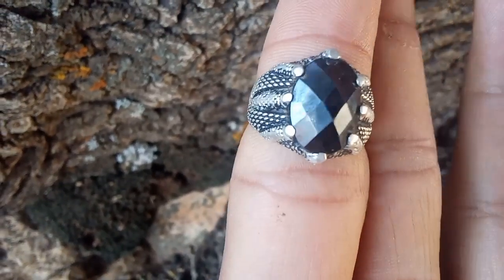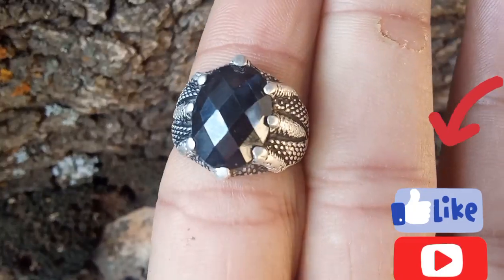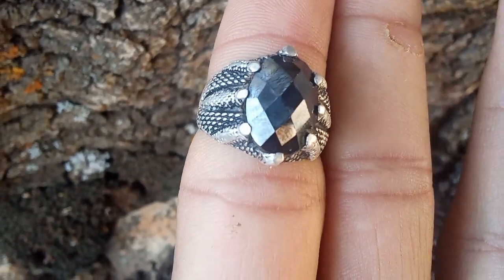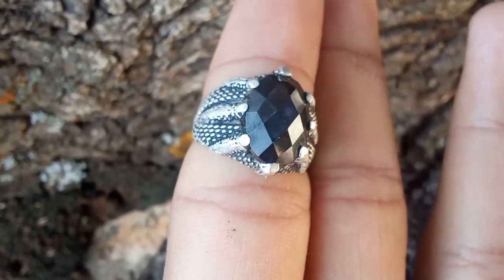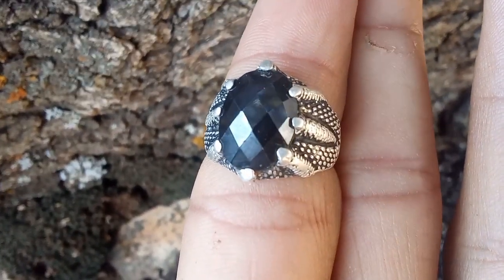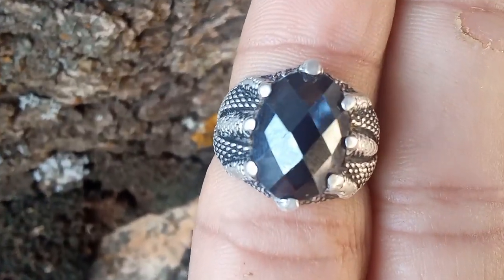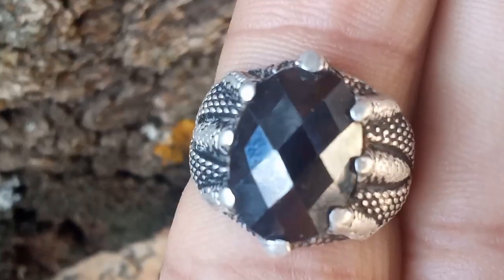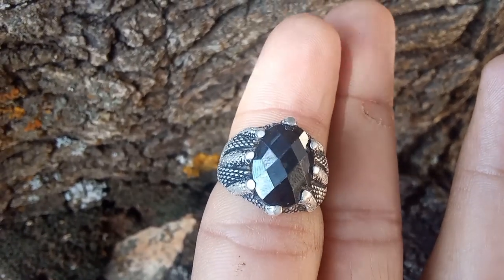How to check black diamonds at home in the easiest ways |carbonado meteorite